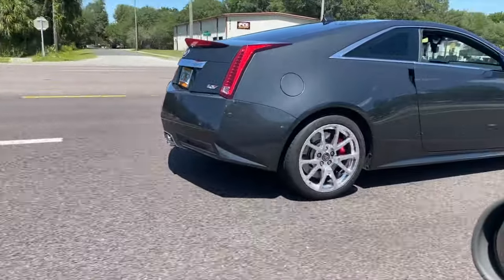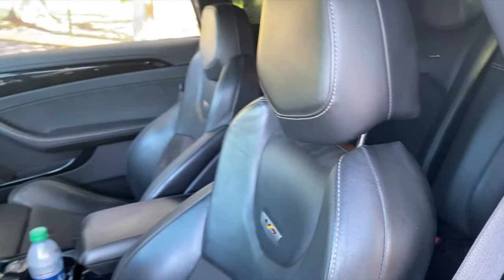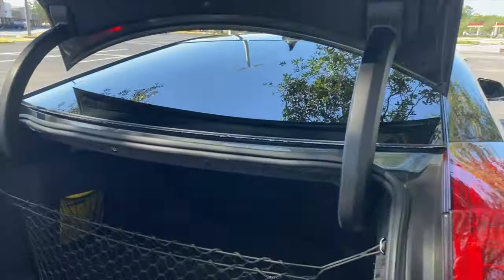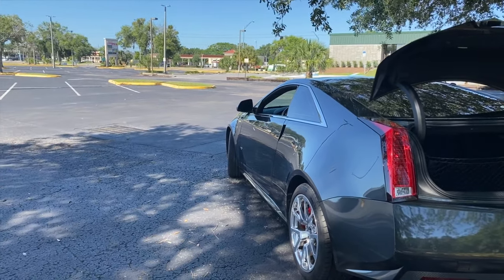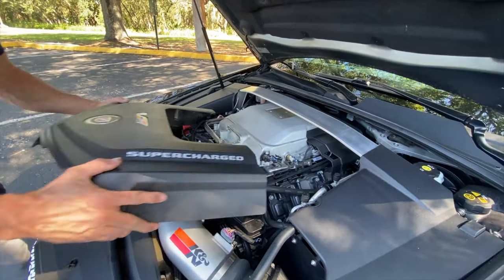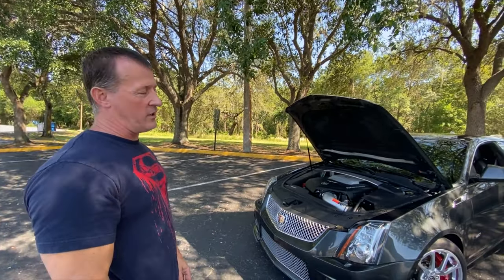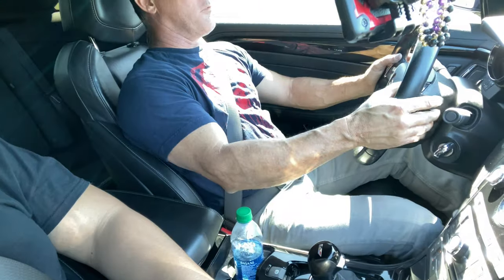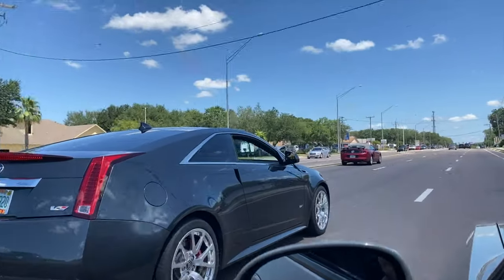Check Out This Cadillac CTS V | MODERN DAY MUSCLE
Check Out This Cadillac CTS V

or